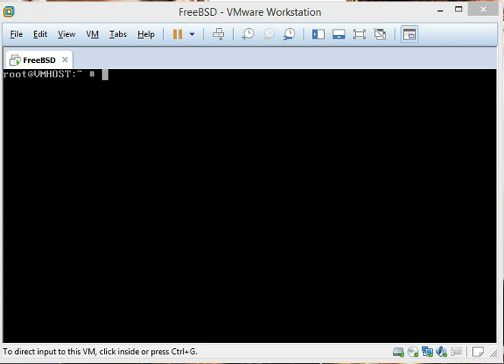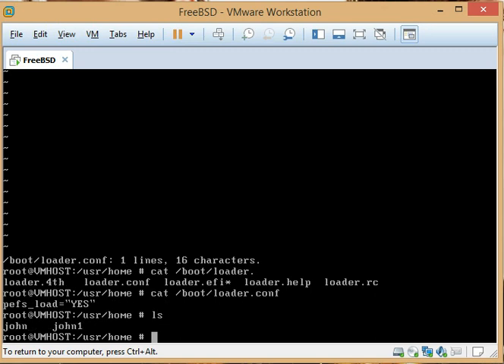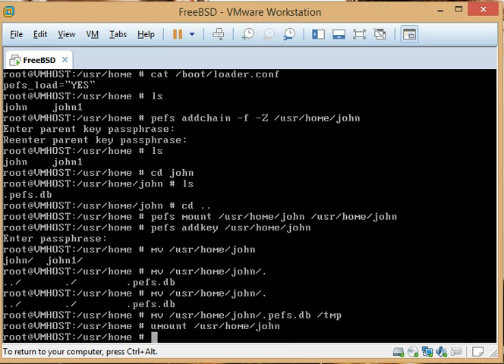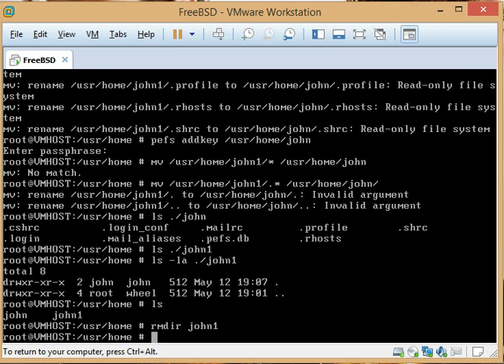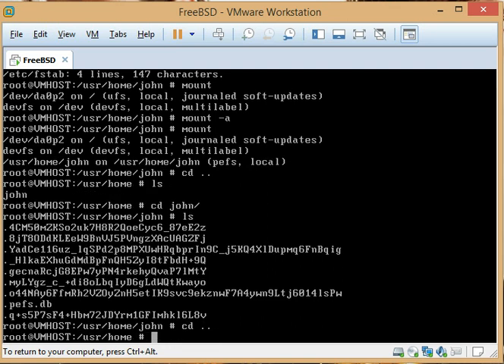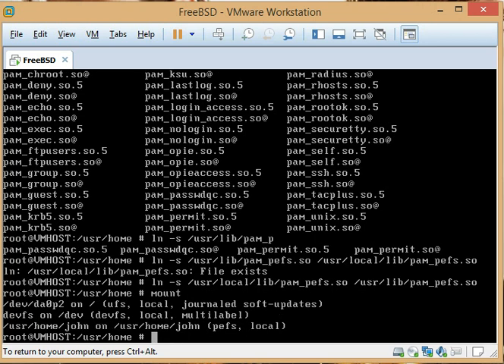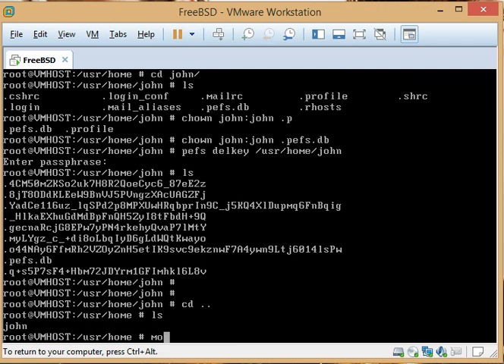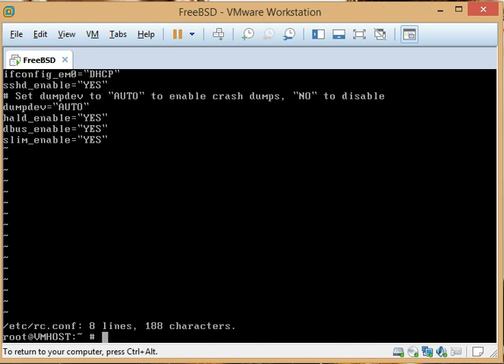FreeBSD 10.1 tutorial #3 - PEFS encrypted user home directories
Pefs encrypting file system, learn how to configure encrypted home directories using the pefs-kmod module. The down side of Whole disk encryption is that it allows someone to compare plain text data against encrypted data, if an attacker knows that you are running windows 8.1 they can compare the plain text files in the windows directory against your encrypted files and they may be able to glean mathematically significant information that would help them. Using PEFS only the sensitive and unique data is encrypted. Similar to bitlocker or linux EncryptedFS. The code for PEFS was recently audited see the results